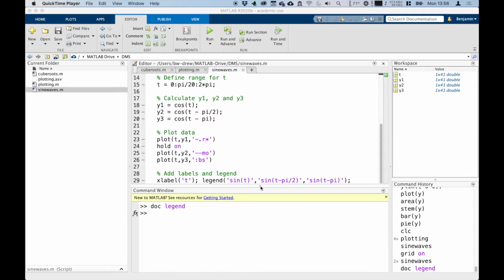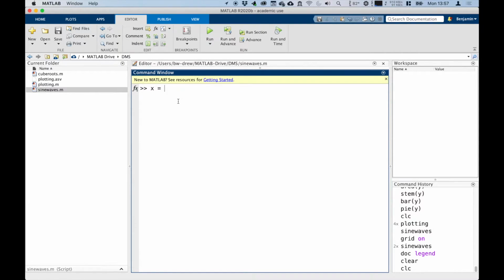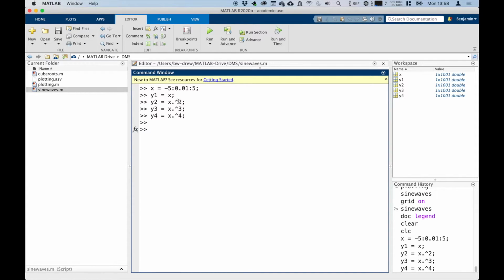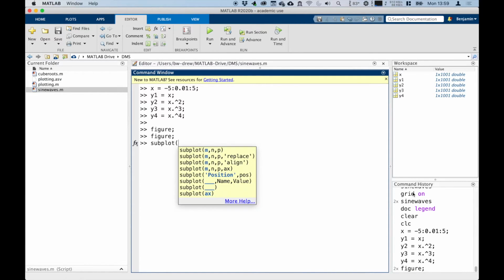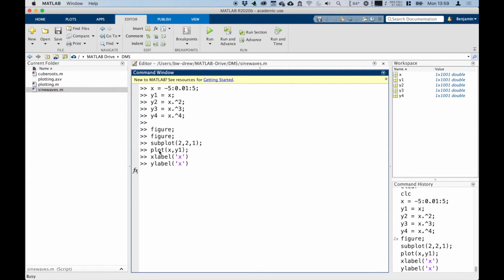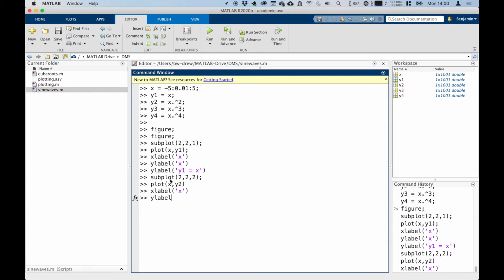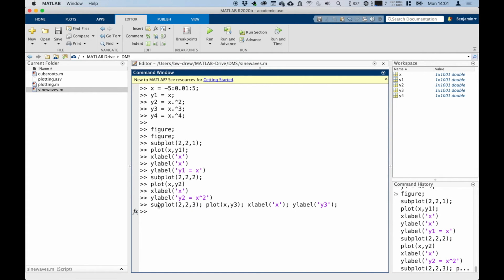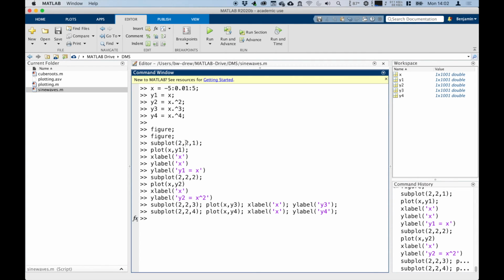Ch 3 - 3.2.3 (part 2) Multiple Plots using subplot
Chapter 3, section 3.2.3 of the MATLAB course notes, of Dynamics Modelling and Simulation, Department of Engineering Design and Mathematics at UWE Bristol.

This lecture covers how to do multiple plots using the subplot command in MATLAB.